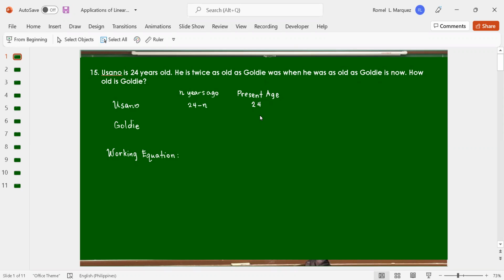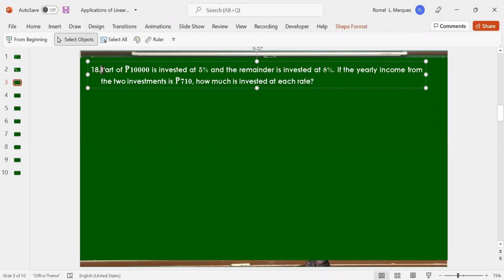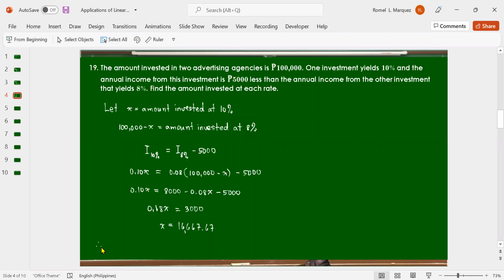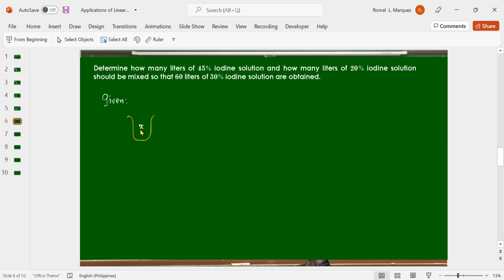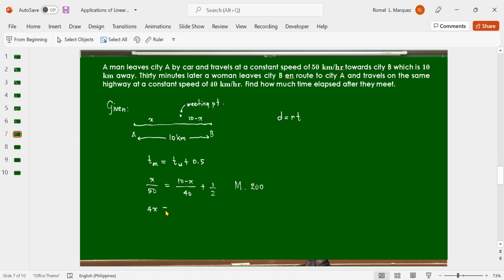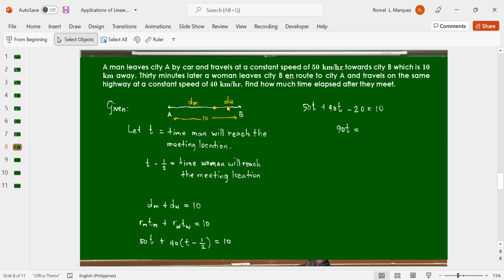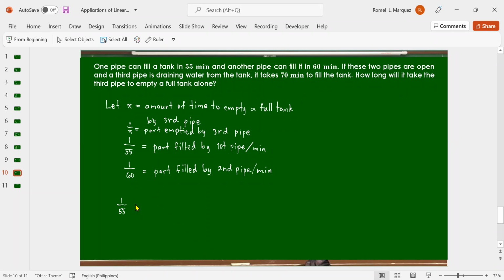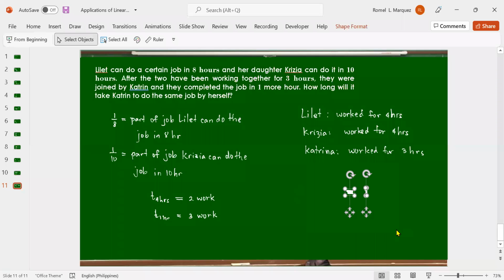Applications of Linear Equations - Part 2